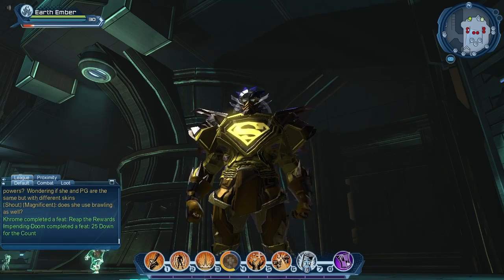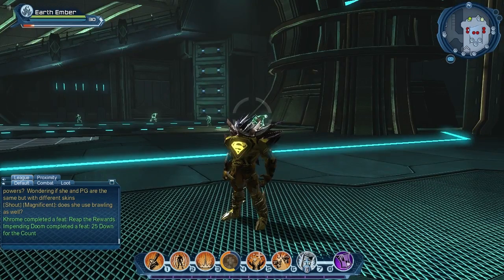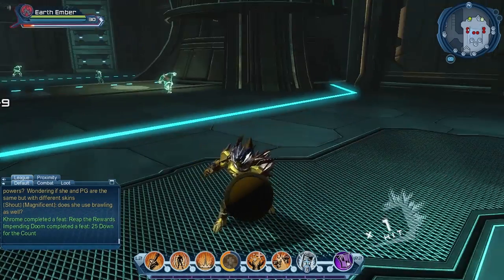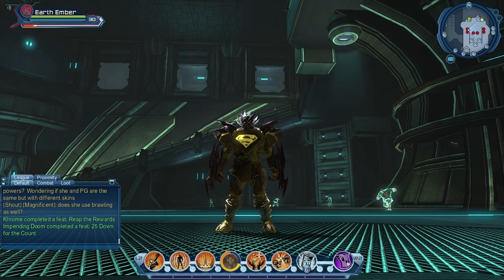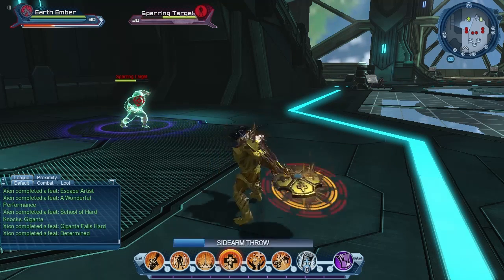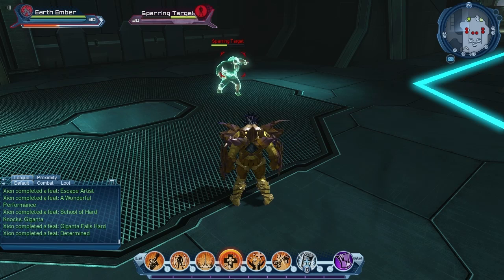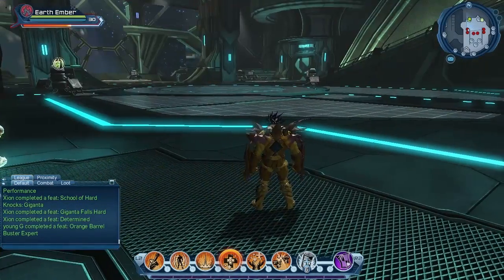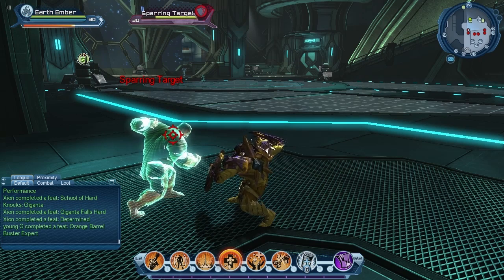DC Universe Online: DLC4 Shield Weapon Overview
NOTE: This is from the Test Server so it should be treated as Beta, things can change in the release version.

Trex takes a look at the new Shield Weapon coming in DLC4: The Last Laugh. He enjoys throwing things.